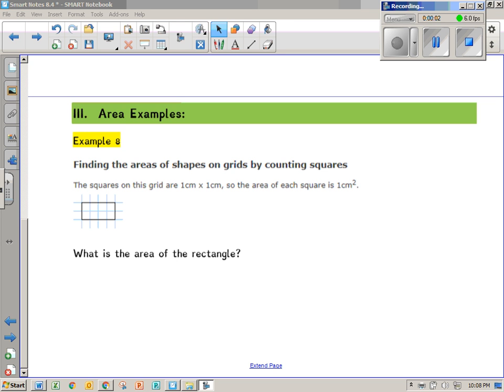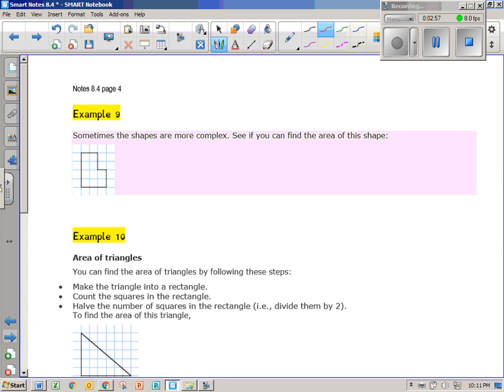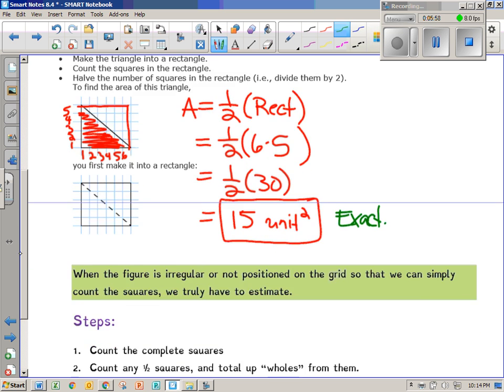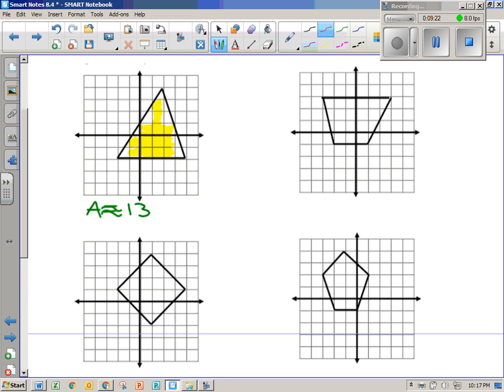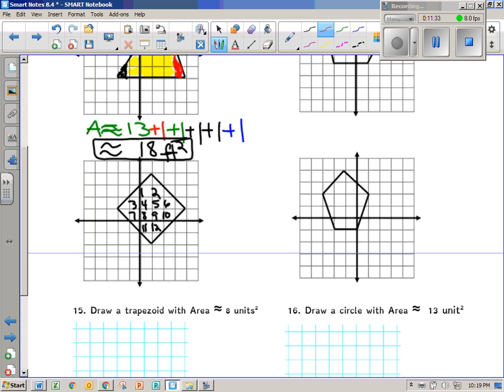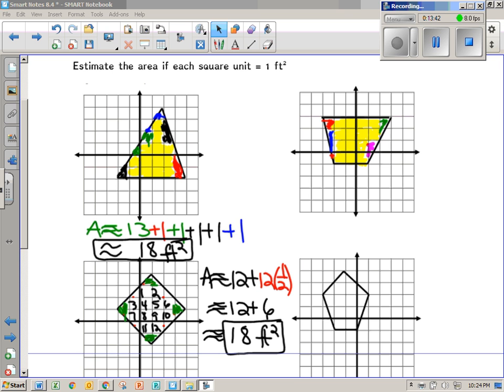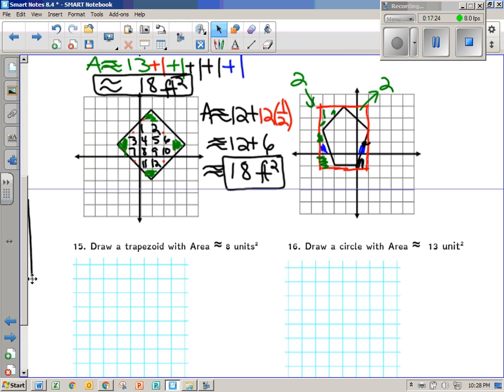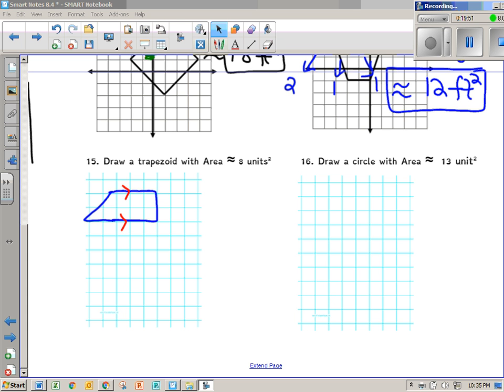Shaw Video 7 4C Area